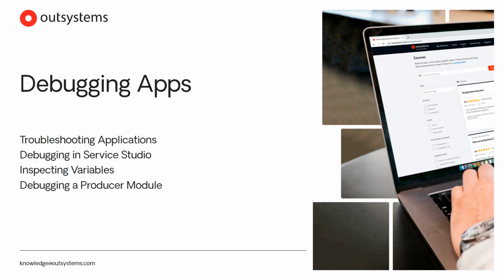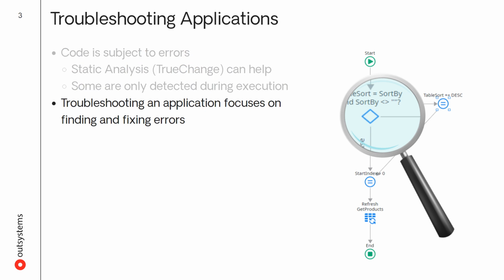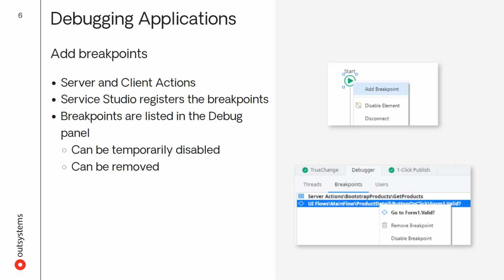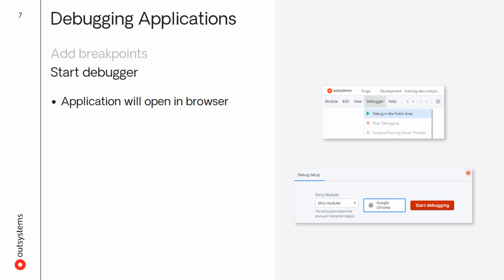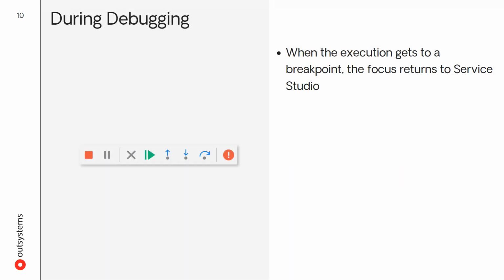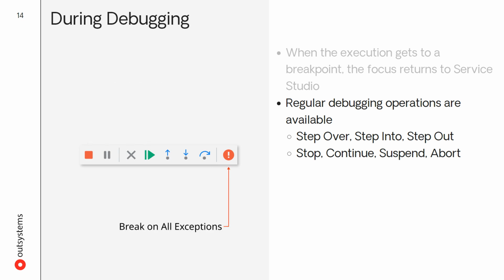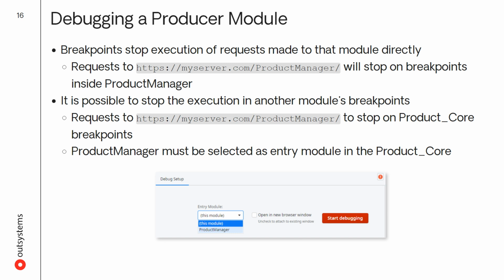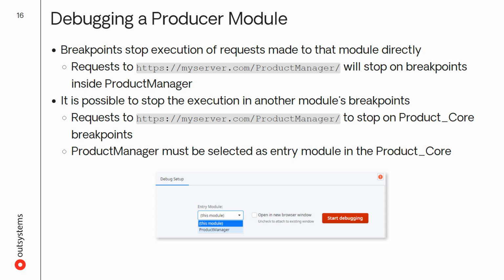68 Отладка Приложений